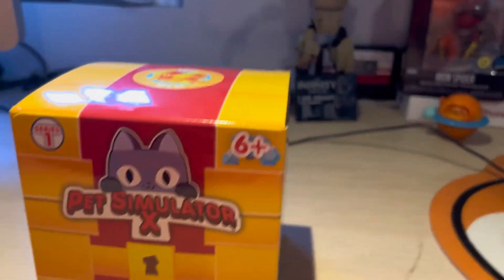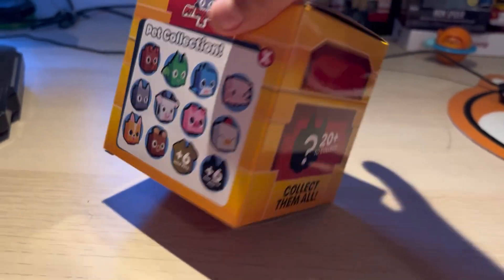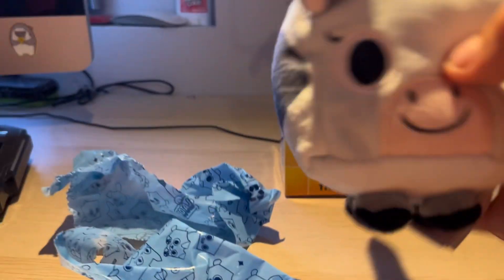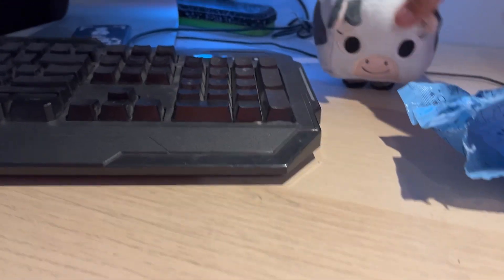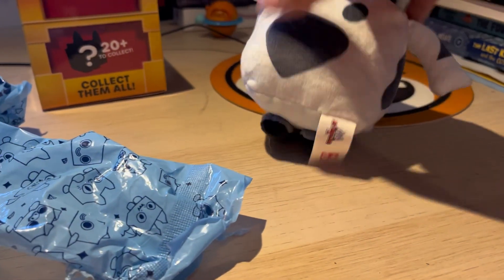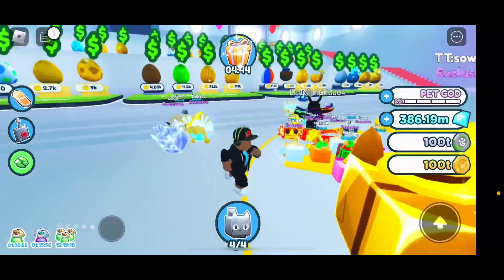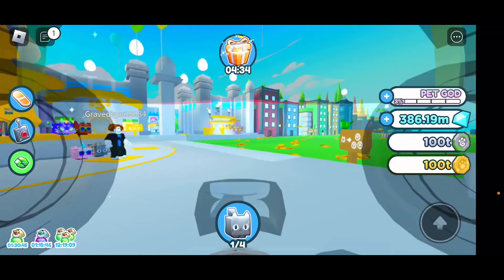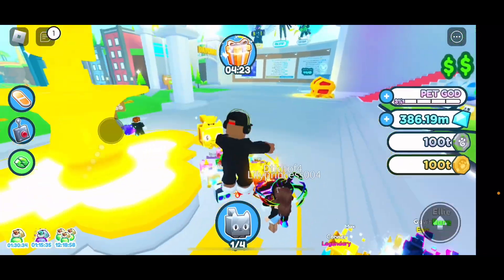Pet simulator X Mystery Plush!